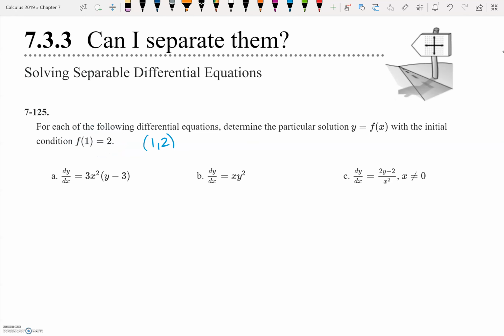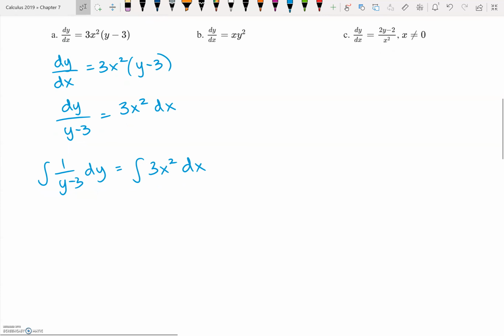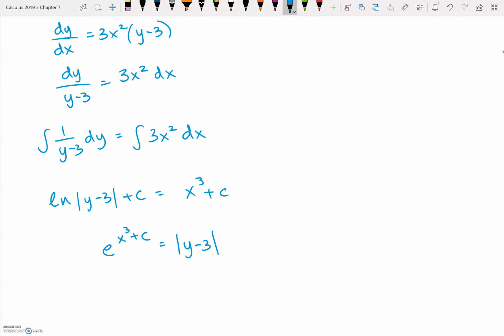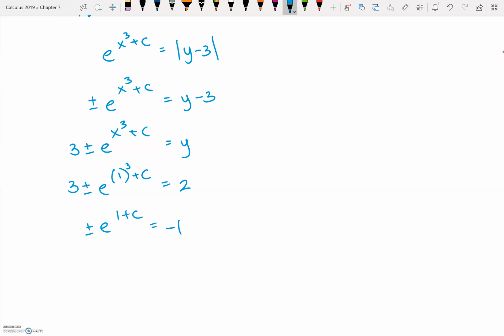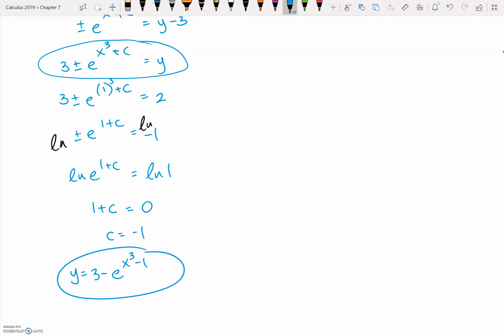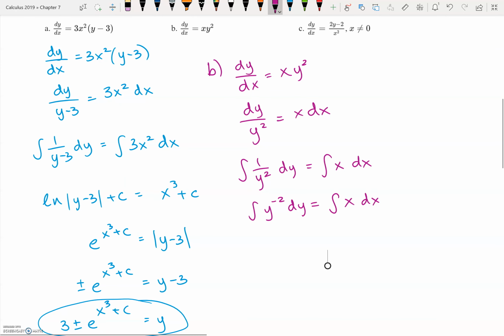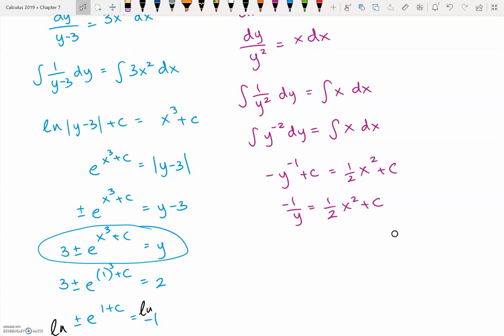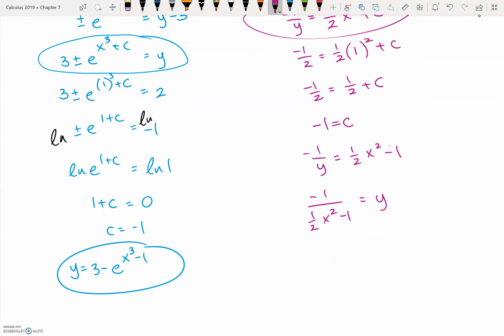Calc 7.3.3 - Solving Separable Differential Equations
For Calc Students